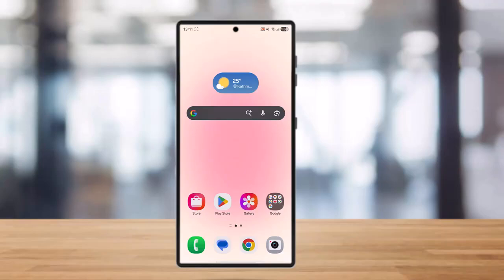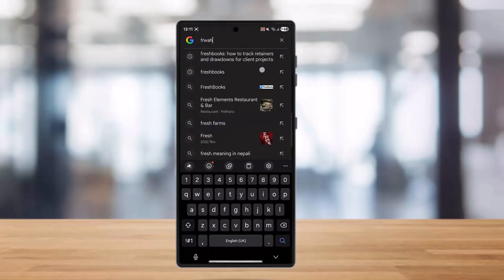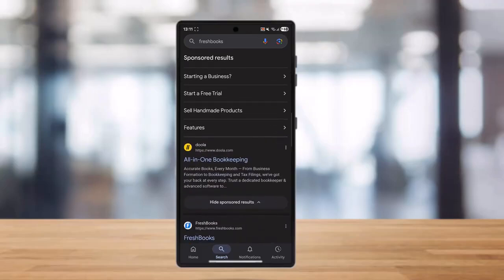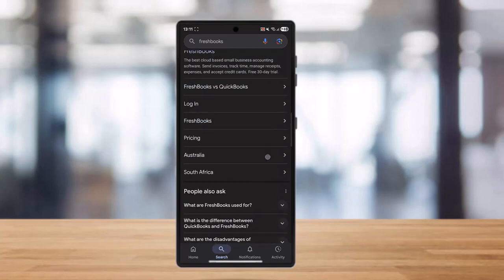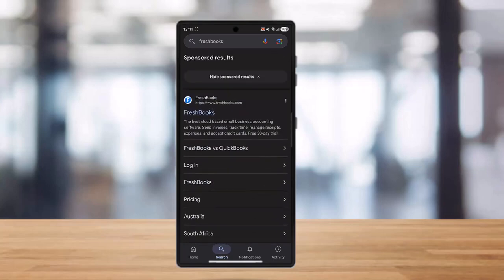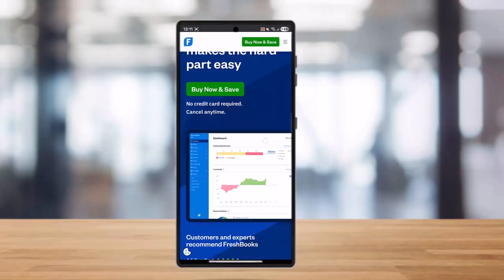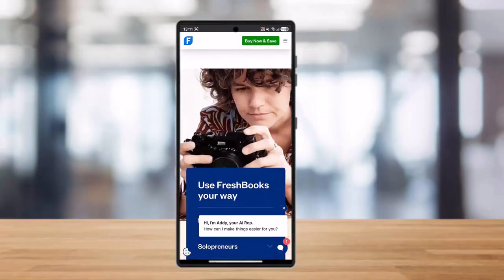How To Track Retainers And Drawdowns For Client Projects In FreshBooks!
So today in this video, we are going to discuss how to track retainers and drawdowns for client projects in FreshBooks. This feature is extremely useful if you work on long-term or ongoing projects and need a clear way to manage upfront payments and how they are used over time. So without wasting much of our time, let’s get straight into the video.

To begin, simply open your FreshBooks account and make sure you're logged in. FreshBooks offers a built-in Retainer feature, but keep in mind that it is only available in the Plus, Premium, and Select plans. So if you’re currently using the free version or the Lite plan, you will need to upgrade before you can use this feature. Once your account is upgraded, you will be able to set up and track retainers easily.

Now, to create a retainer, navigate to the Retainers section inside FreshBooks. Select the client you want to assign the retainer to and then define the terms. You can set the retainer amount, how long it should last, and even set excess rates if you want, though this step is completely optional. After adjusting the settings according to your needs, configure your invoicing preferences and simply hit the Save button.

To track drawdowns, which means tracking how much of the retainer has been used, go to the Projects section in FreshBooks. Here, you can monitor the retainer usage by client or by individual time entry. FreshBooks automatically deducts the time or service you log against the retainer balance, making it very easy to see what has been used and what remains.

And that’s it — this is how you can track retainers and drawdowns for client projects in FreshBooks. I hope you found this video helpful. We will be back again with more informative videos.